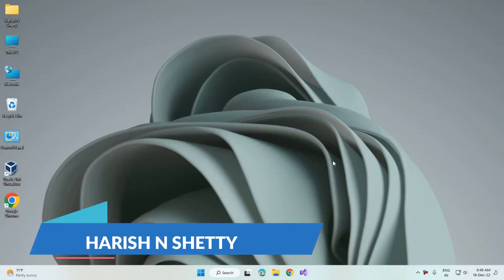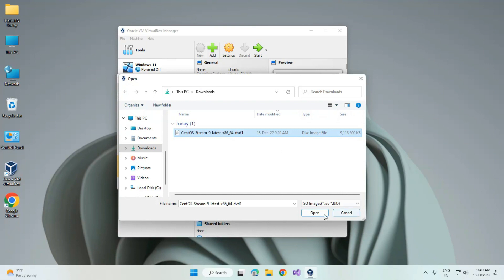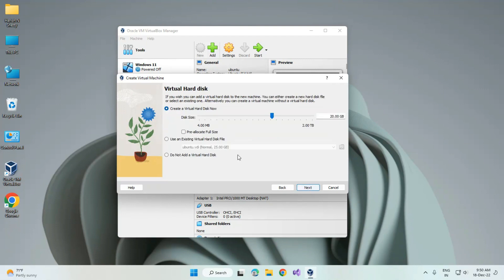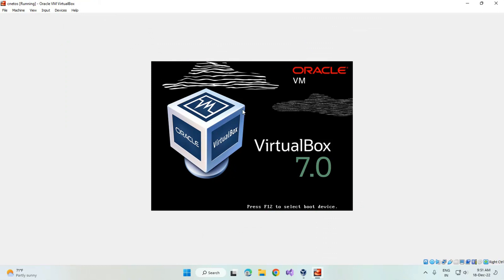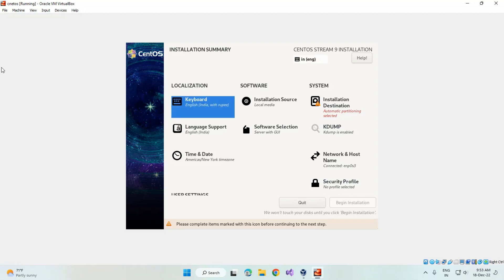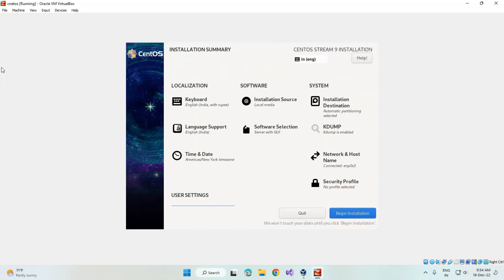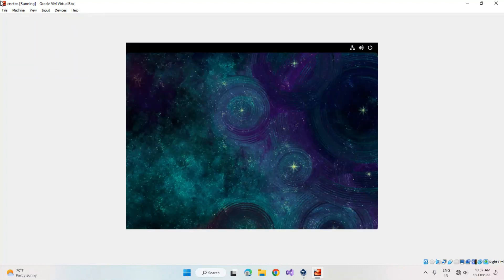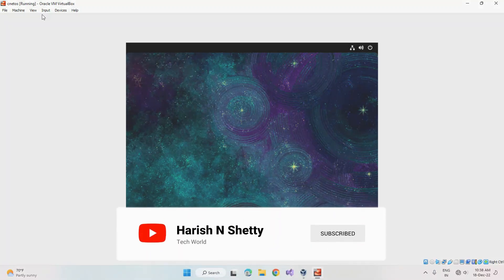How To Install Centos 9 On VirtualBox in windows 11 | install a centos on oracle Virtual Box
how to download centos 9 iso for VirtualBox | VMware | Download a Centos 7 / 8 / 9